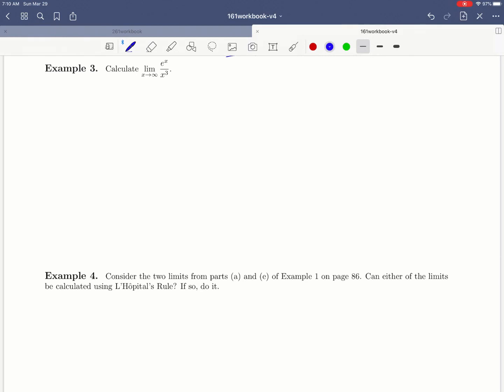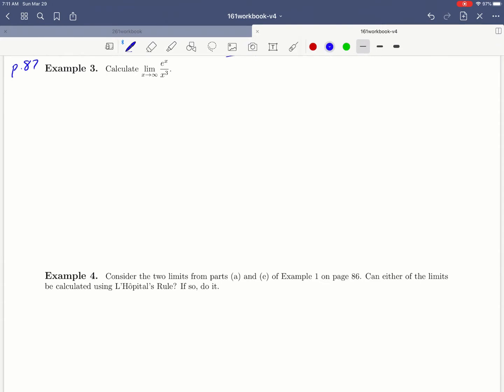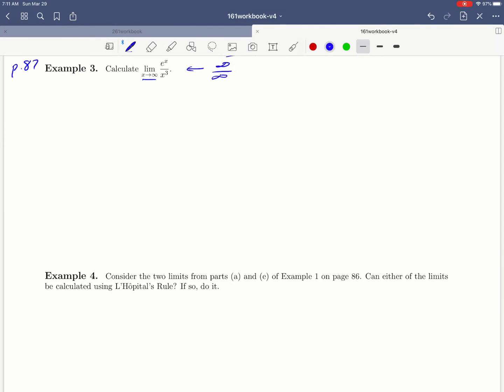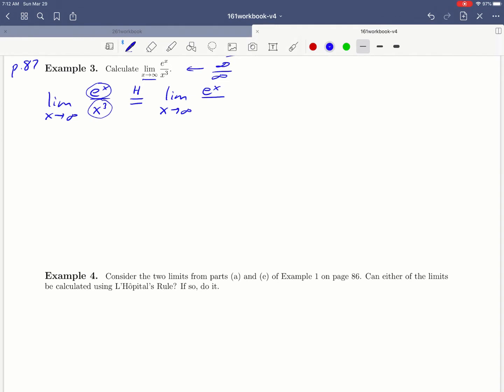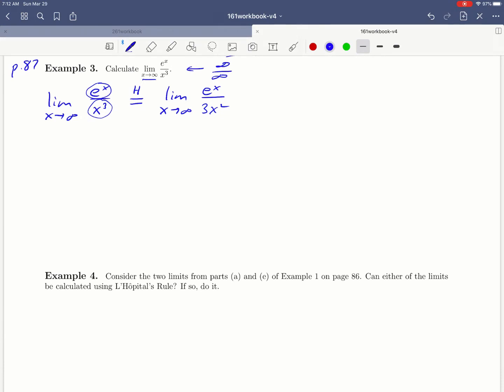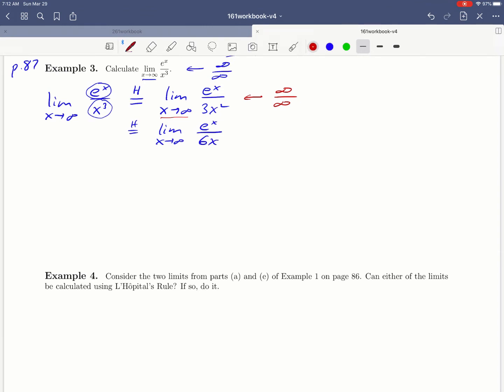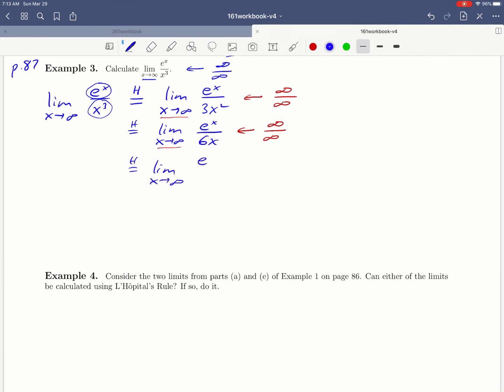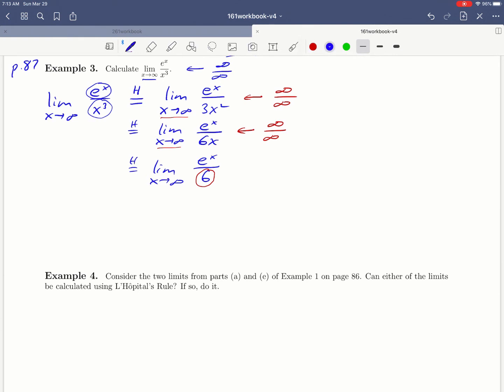Math 161 Section 2.8 Example 3 edited